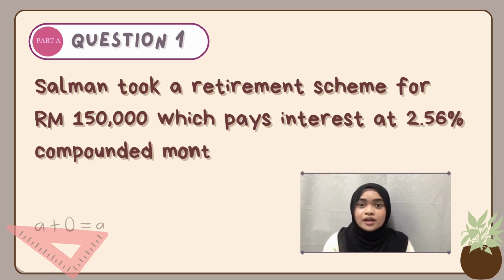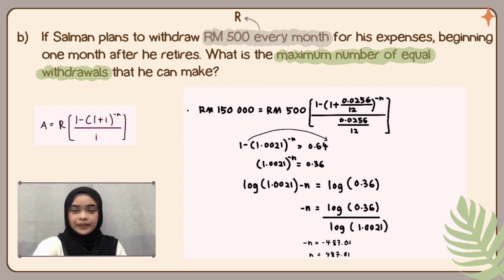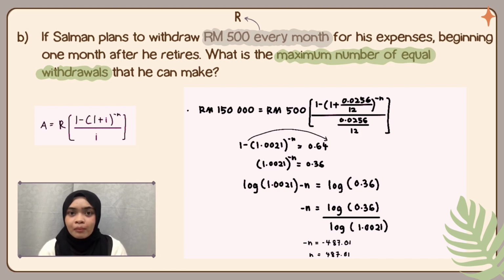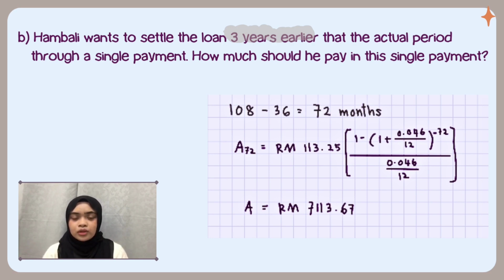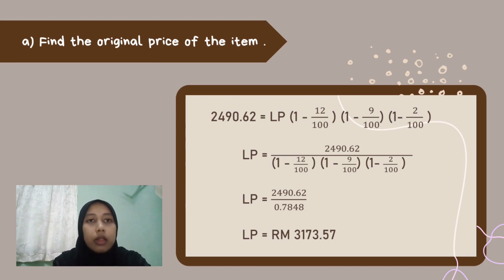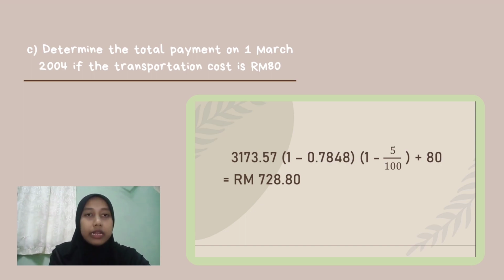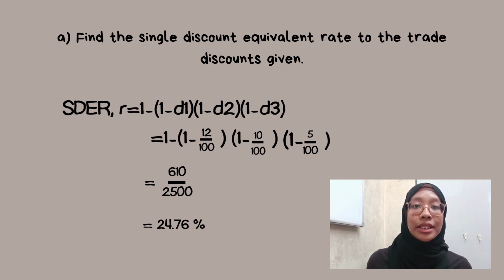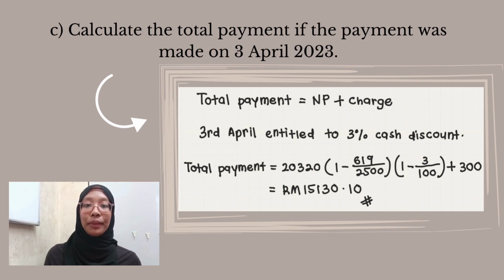CASE STUDY- MAT112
Video presentation by :

Nur Shamimi Hasyira binti Zainudin (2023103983)
Nur Uzma Dalilah binti Diasin (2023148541)
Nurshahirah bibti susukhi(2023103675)